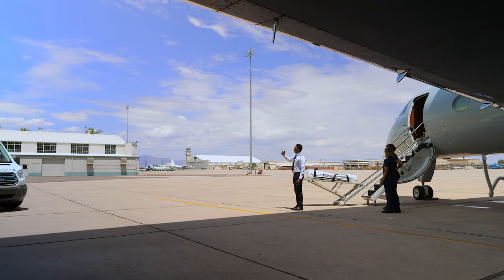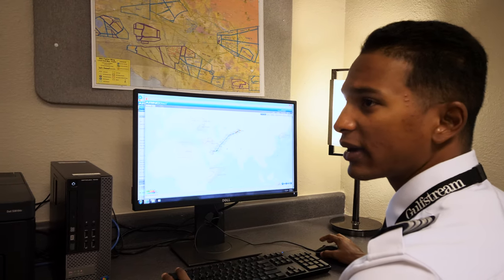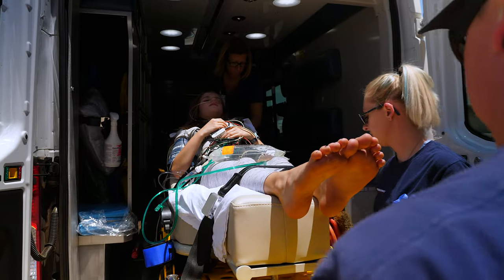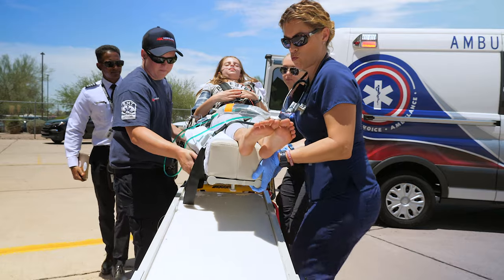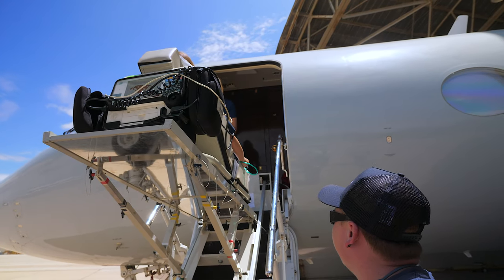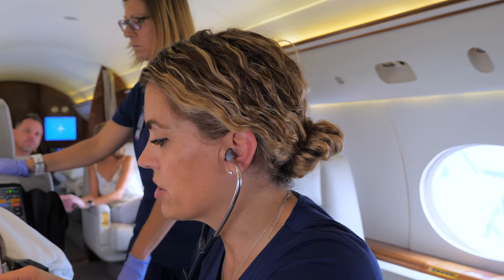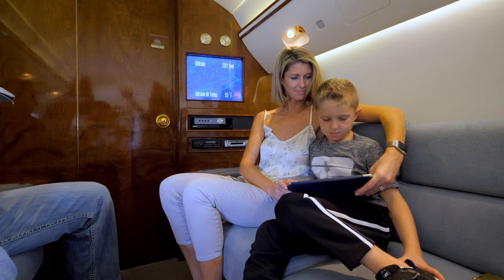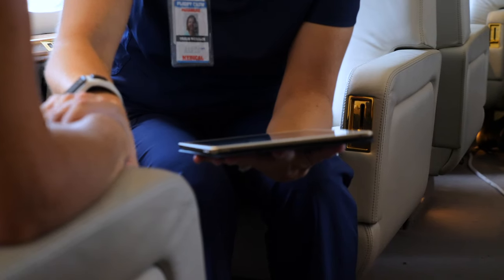Global Air Rescue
Global Air Rescue arranges 24-hour worldwide service with fully coordinated bedside-to-bedside transport. Medical staff members consult with patient's physician and assemble the appropriate medical team and equipment. All flights may carry some or all of the state of the art equipment including oxygen, suction, infusion pumps, respiratory, and intubation equipment, volume ventilator, pulse oximeter, cardiac monitor and defibrillator and cardiac drugs. We coordinate every aspect of transport, including ground transportation and the provision of records to the receiving health care facility. Global Air Rescue provides 24-hour worldwide service with fully coordinated bedside-to-bedside transport. The medical transport team is generally composed of a critical care nurse and a highly skilled paramedic. In specific cases a respirator therapist, pediatric specialist and/or physician may be added to the transport team.

Commercial stretcher service may offer a cost-effective solution to international private aircraft transfers. The patient's eligibility will be determined by the Airlines' Medical Director and their own private physician. Patients are accompanied by ICU/CCU aero-medically trained personnel specializing in critical care transport as well as all necessary emergency medical equipment determined by medical personnel which may include: defibrillators, oxygen and saturation monitors, cardiac monitors and emergency medication.